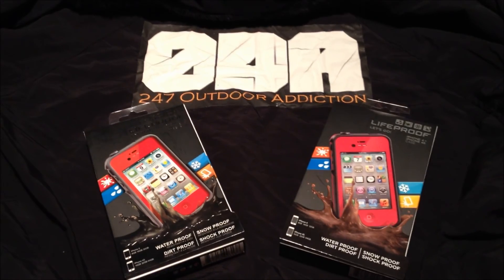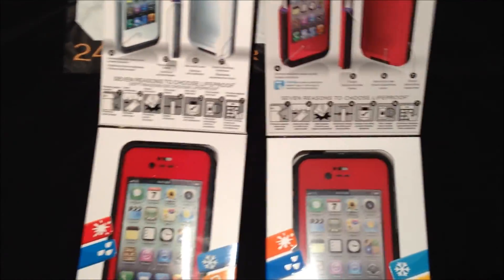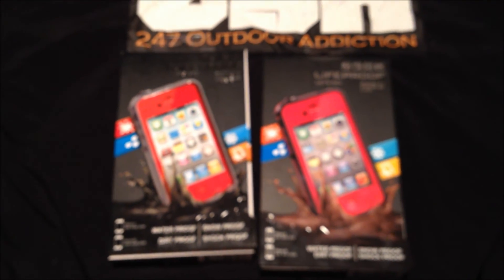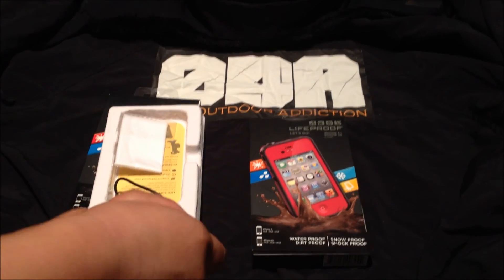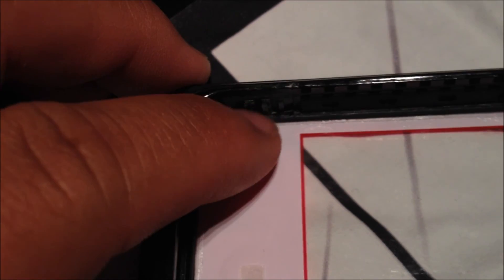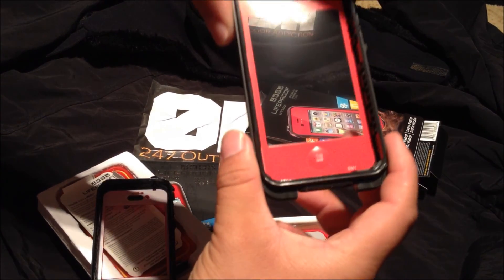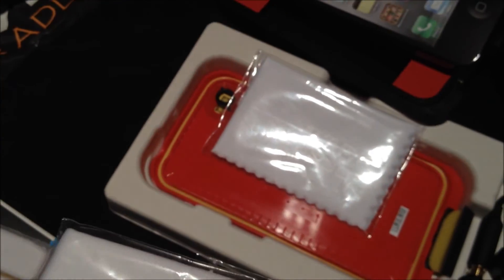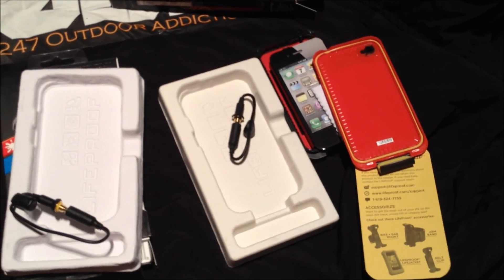LIFE PROOF iphone 4s FAKE vs REAL w.CapHook - 247 OutDoor Addiction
beware of fake lifeproof cases out there!!

lifeproof case works great as long as u have the real one!
don't buy off ebay they tell you its $20-$50 its not worth it...

Catch us on Instagram: 247outdooraddiction